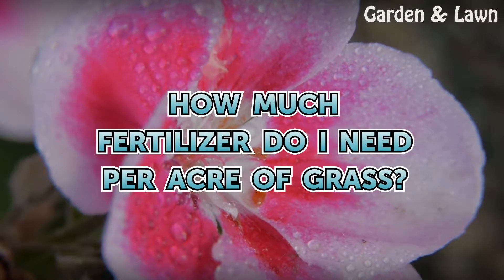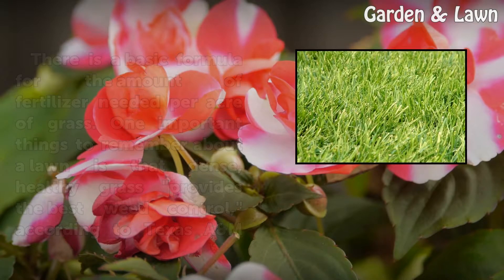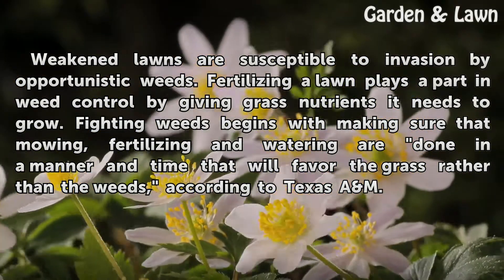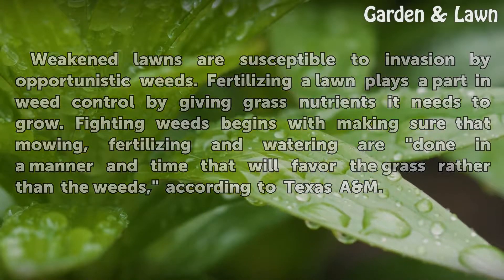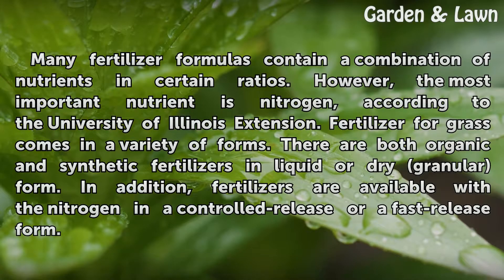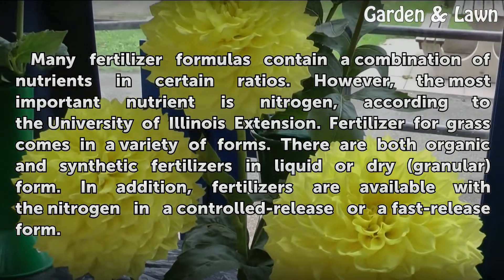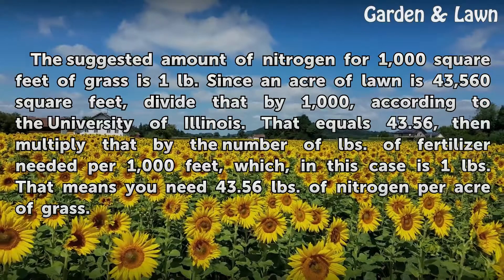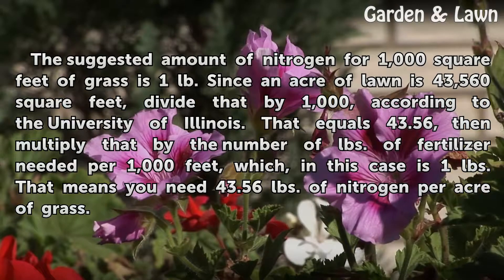How Much Fertilizer Do I Need Per Acre of Grass?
How Much Fertilizer Do I Need Per Acre of Grass?. There is a basic formula for the amount of fertilizer needed per acre of grass. One important things to remember about a lawn is that dense, healthy grass "provides the best weed control," according to Texas A&M System Aggie Horticulture.

Table of contents How Much Fertilizer Do I Need Per Acre of Grass?
Function 00:35
Types 01:00
Formula 01:32